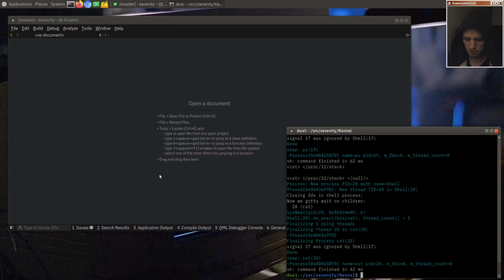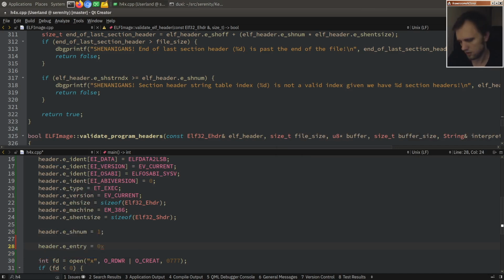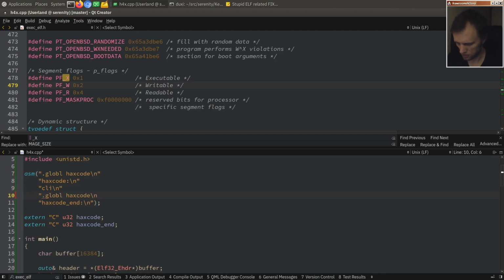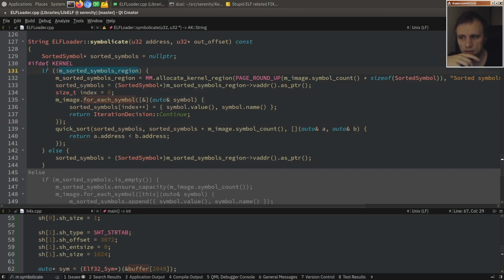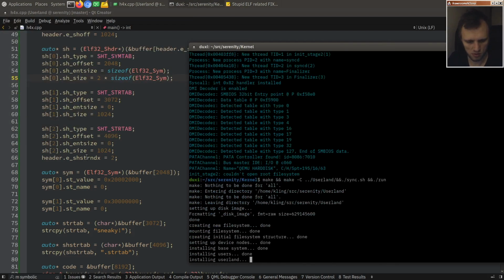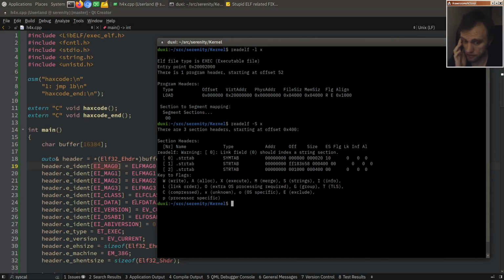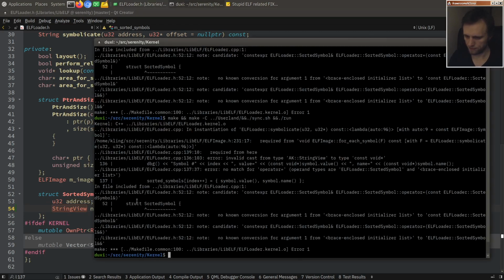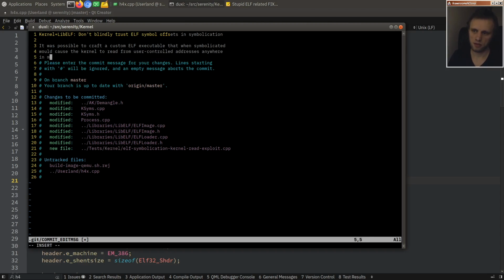OS hacking: Let's exploit ELF symbolication to read kernel memory!